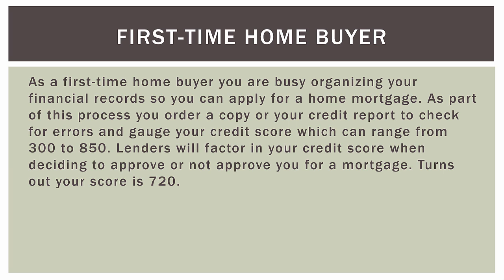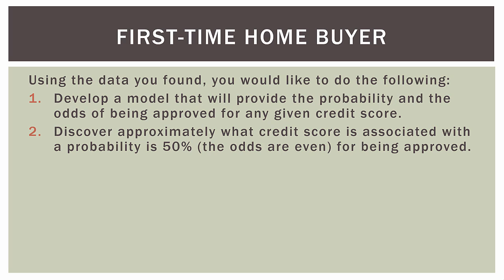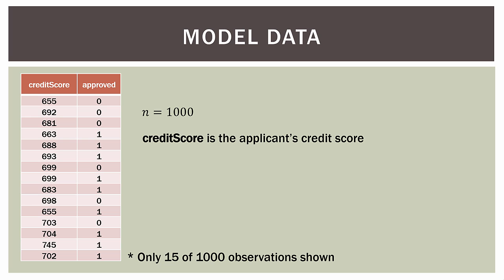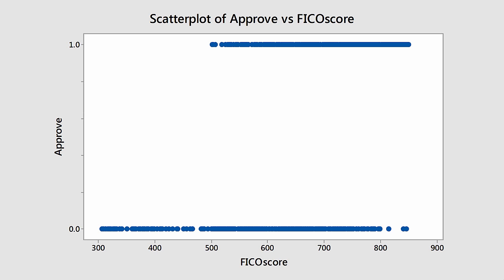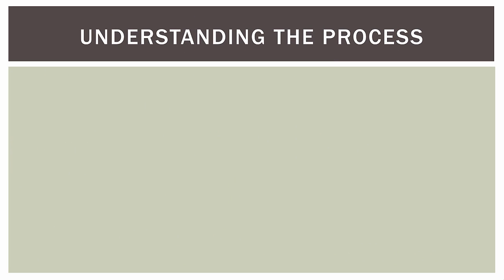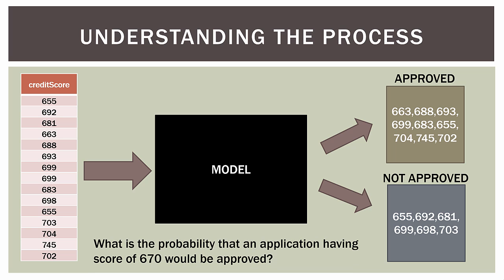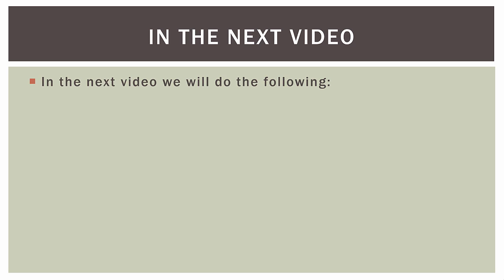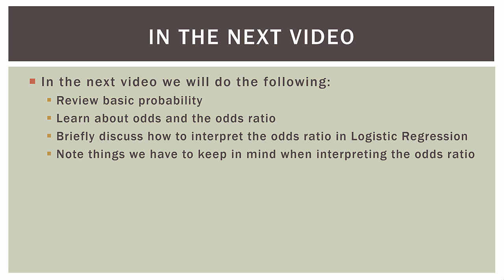Statistics 101: Logistic Regression, An Introduction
In this video we go over the basics of logistic regression, a technique often used in machine learning and of course statistics: what is is, when to use it, and why we need it. The intended audience are those who are new to logistic regression or need a quick but thorough review. - Brandon